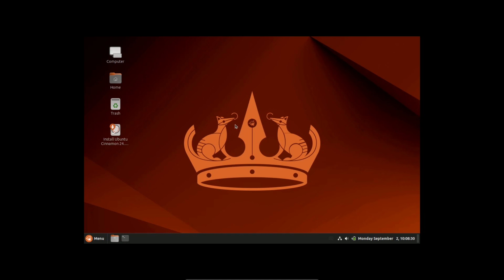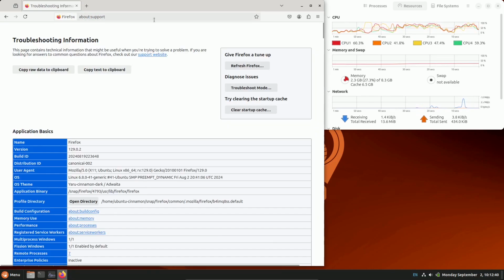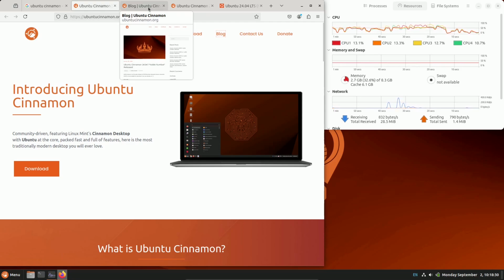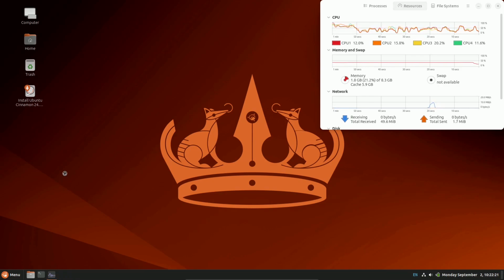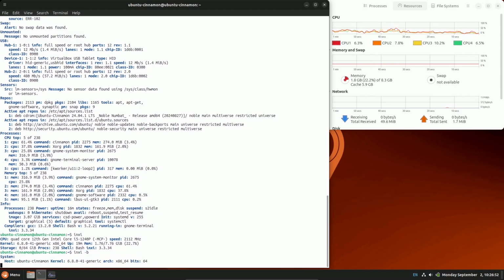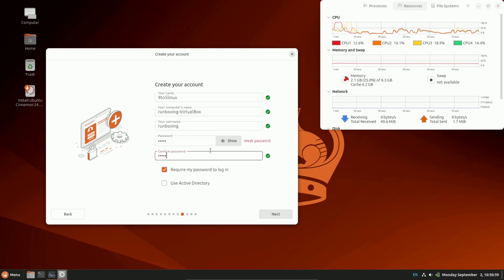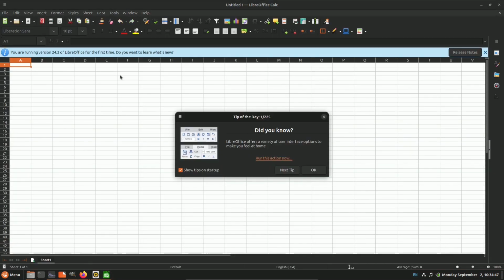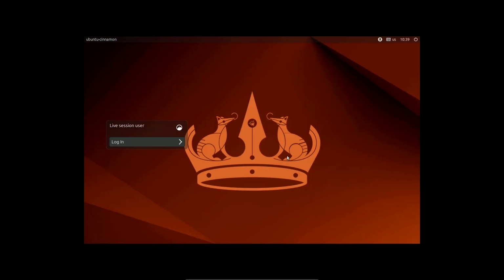A First Look At Ubuntu Cinnamon 24.04.1 LTS • Cinnamon 6.0.4 • It Will Be Supported for 3 Years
In This Video We Are Looking At Ubuntu Cinnamon 24.04.1 “Noble Numbat” Released.

The Website Says ::

Hello everyone,

Our first point release for 24.04 has been released! Ubuntu Cinnamon 24.04.1 is now available for download.

If you are already on Ubuntu Cinnamon 24.04, there is nothing you need to do other than keep your system up to date. If you are installing Ubuntu Cinnamon fresh and new, the 24.04.1 image will contain the latest updates ready to go. You can find it via our website or the Ubuntu CD Image mirror.

There are no new “features” with point releases – point releases bring the latest bug fixes and stability improvements so the latest installation will come with it.

Todays Video - Ubuntu Cinnamon 24.04.1!